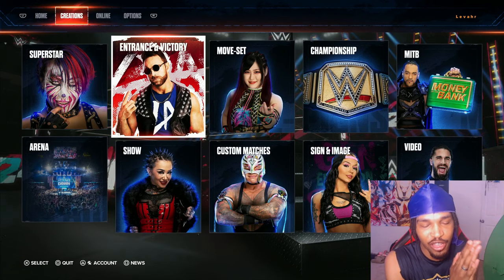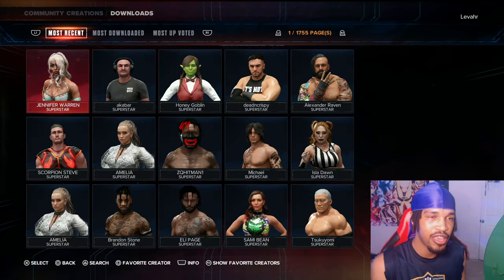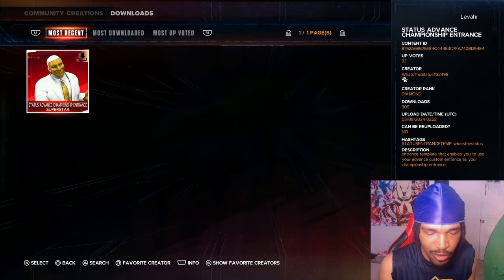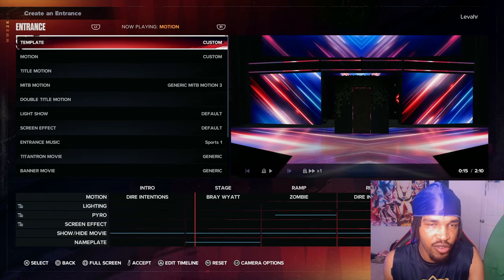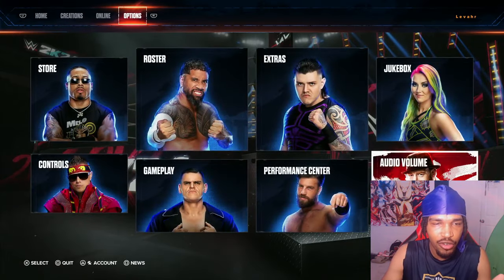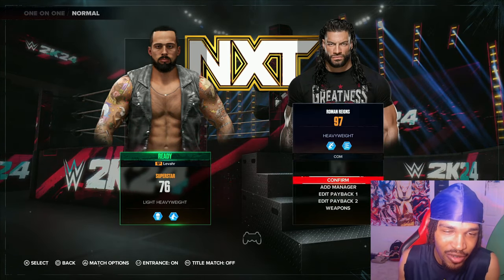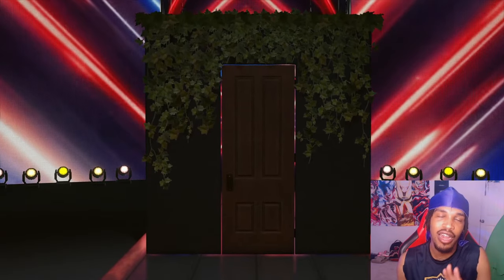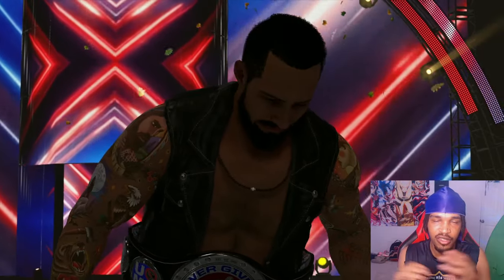HOW TO USE CUSTOM TITLE ENTRANCES IN WWE 2K24! IN-DEPTH TUTORIAL! (fast & easy)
Community Creations Tag: STATUSENTRANCETEMP

Wwe 2k24, wwe 2k24 news, wwe 2k24 glitch, wwe 2k24 gameplay, wwe 2k24 funny moments, wwe 2k24 custom entrance title entrance